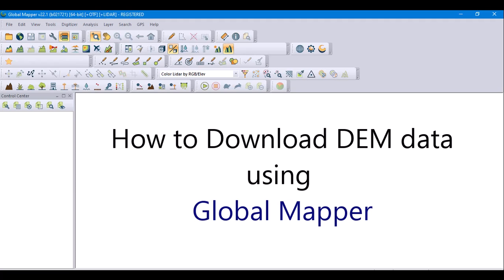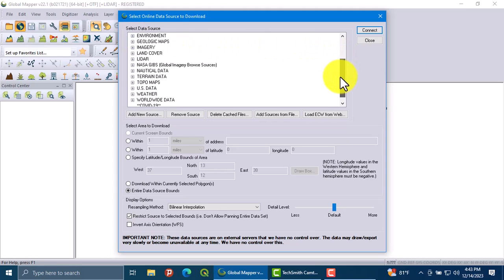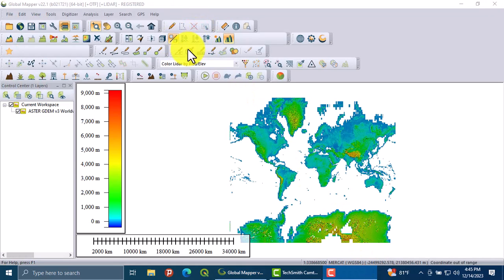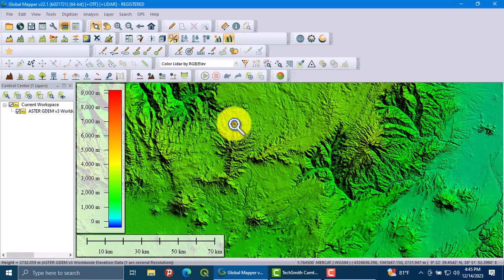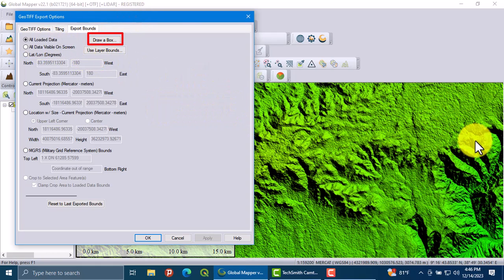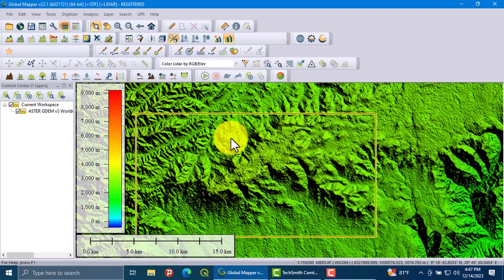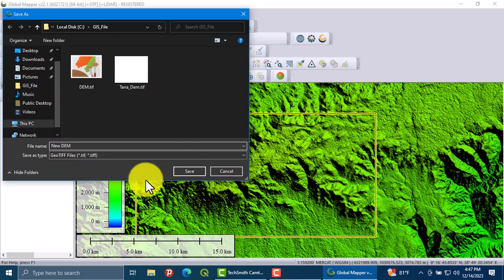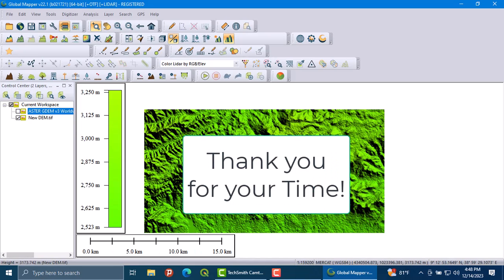How to download DEM data using Global Mapper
Global Mapper is a popular GIS (Geographic Information System) software that allows you to work with various types of spatial data, including Digital Elevation Model (DEM) data.
Elevation data is an important component of Remote Sensing and GIS and influences a variety of operations, including: Geo-referencing, Aerial and Satellite Imagery, Analyzing Terrain, Measuring Distances and Hydrological analysis.